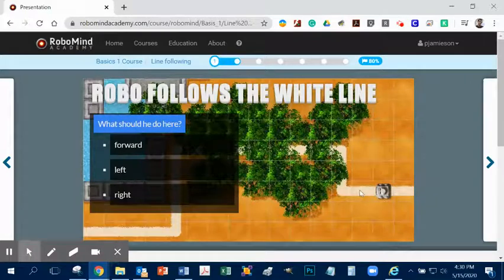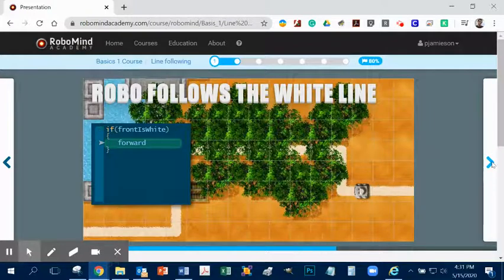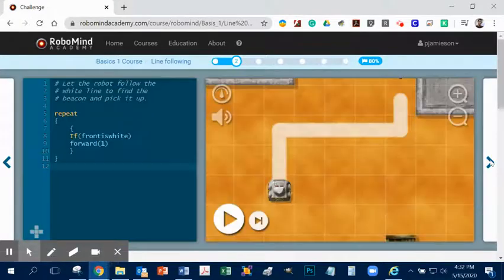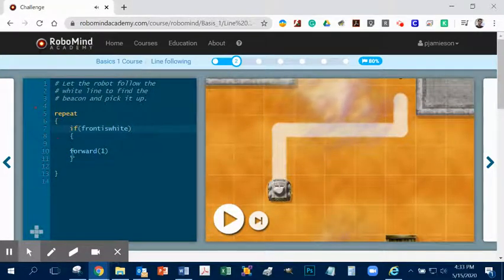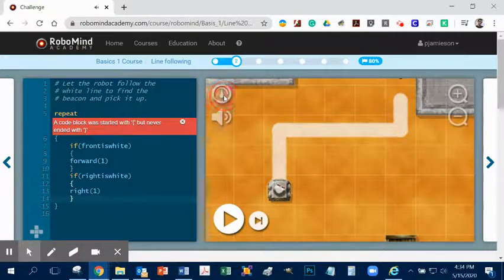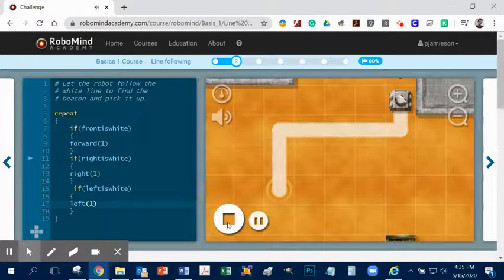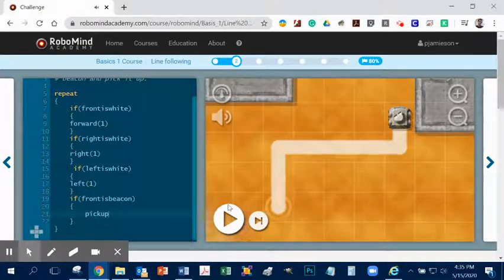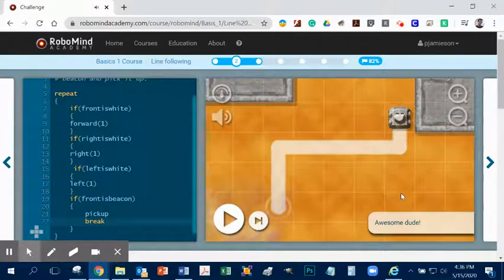RoboMind Academy - Basic 1 Course - Line Following- Mr. J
More practice with conditions if/else